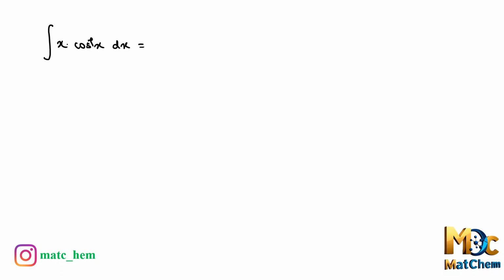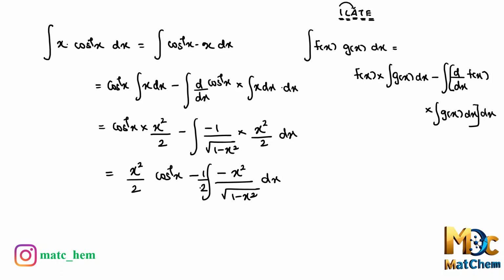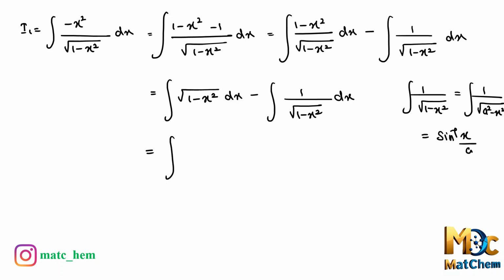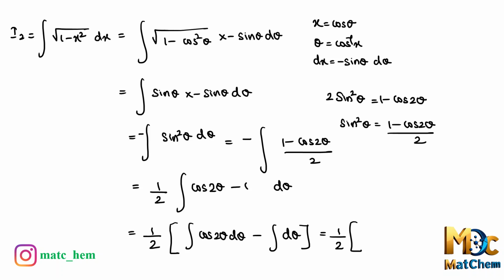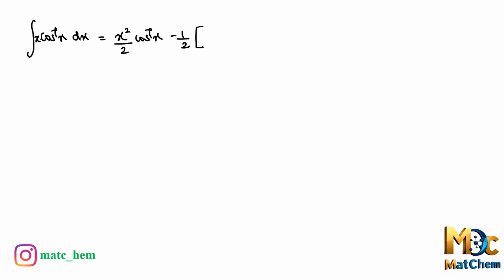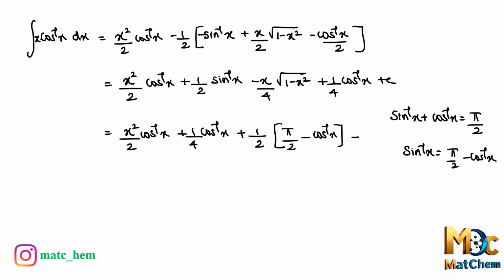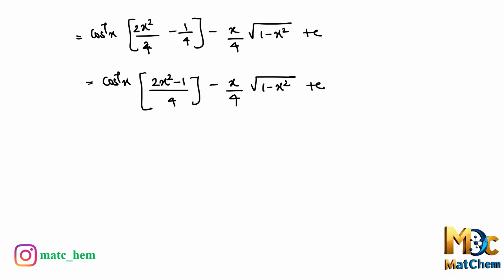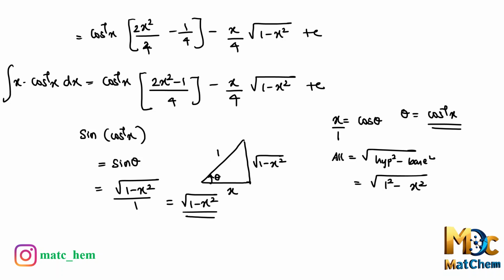integrate x cs inverse x integrate_x_cos_inverse_x NCERT maths class XII integrals